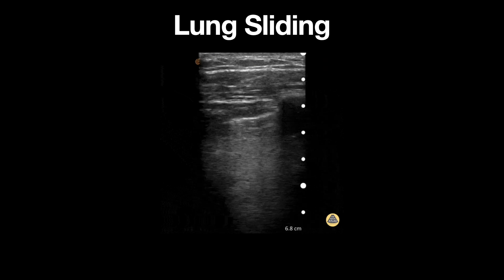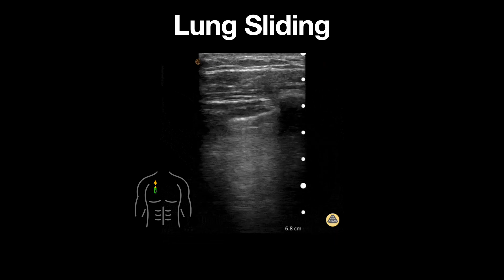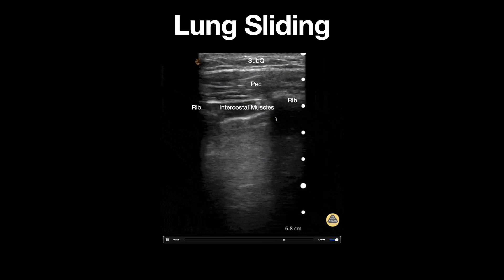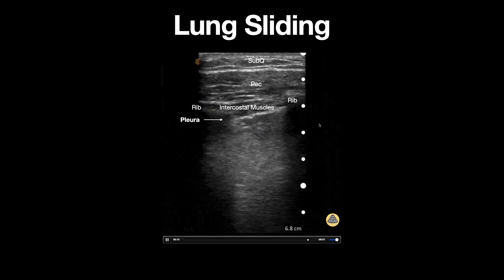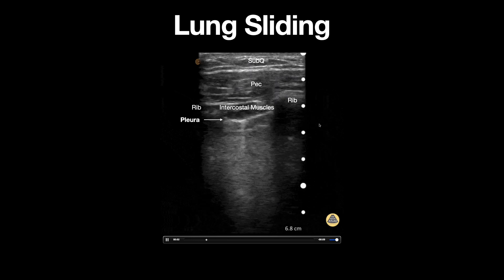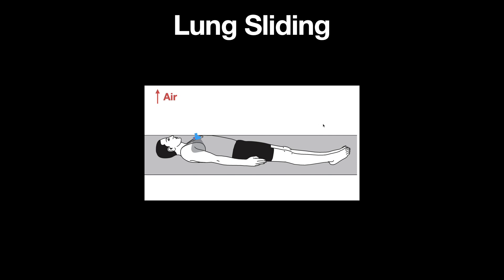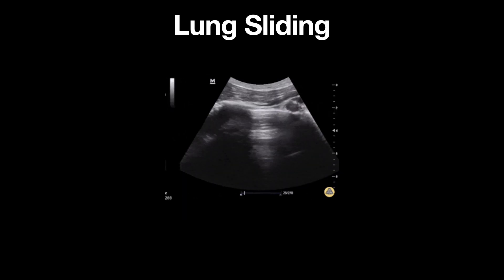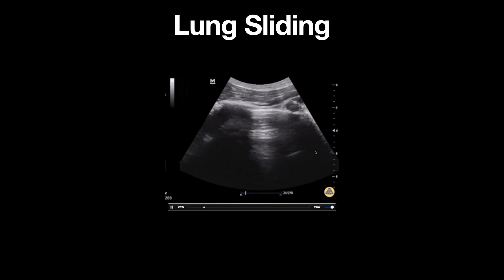Normal Lung Sliding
In this week's video we discuss lung sliding which is a normal finding in lung ultrasound that rules out a pneumothorax.